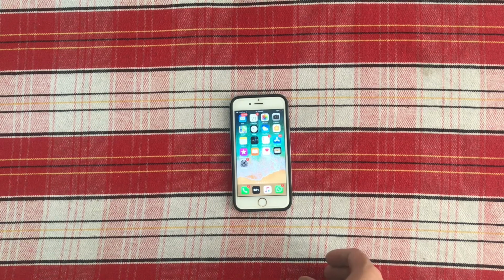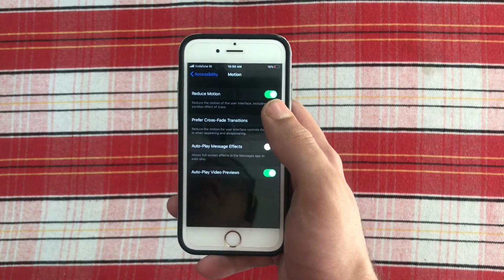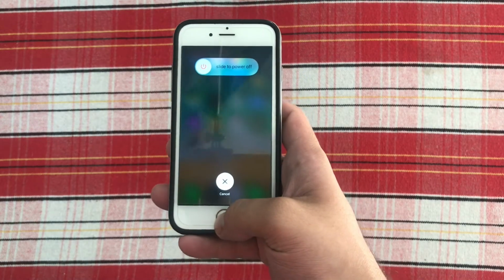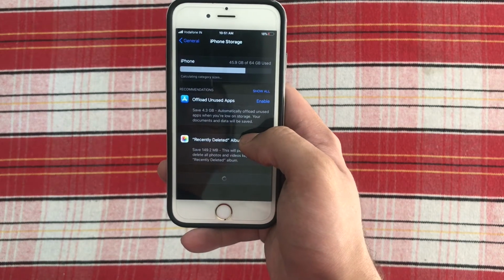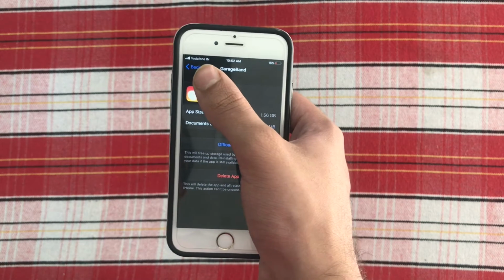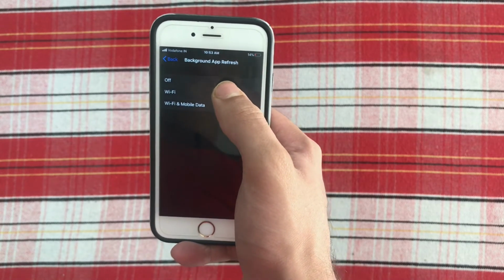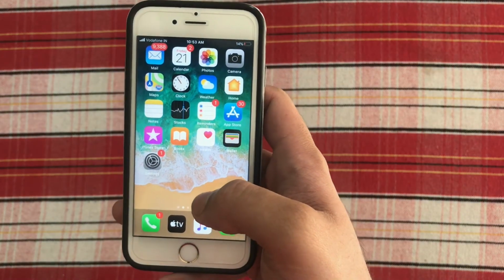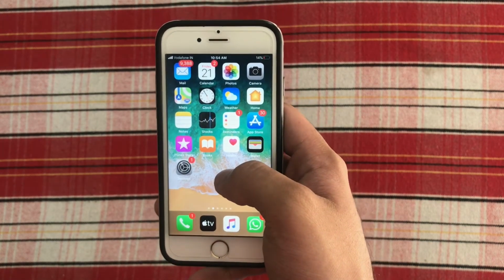HOW TO MAKE IPHONE FASTER UPTO 2x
This Video is shot on an iPhone 7 and Edited on Final Cut Pro.